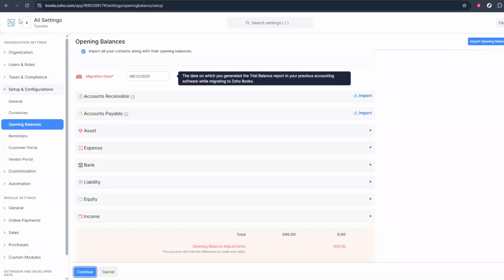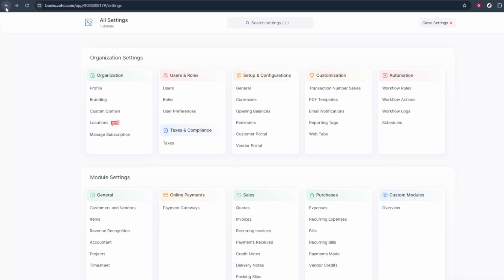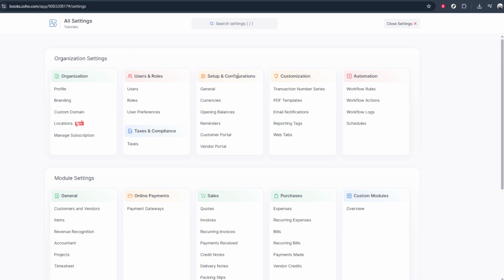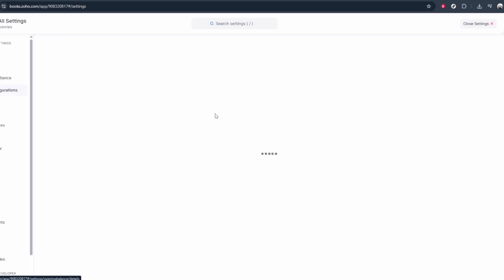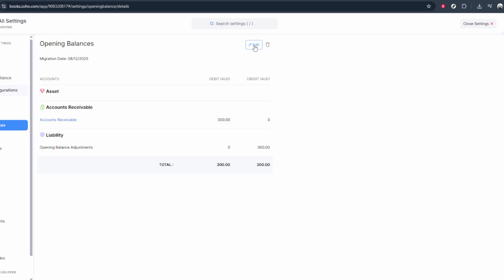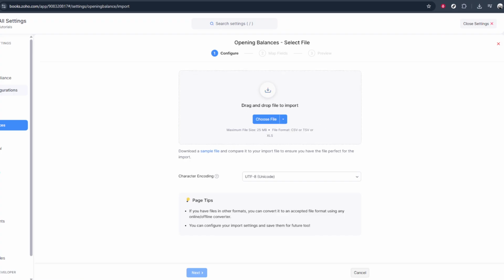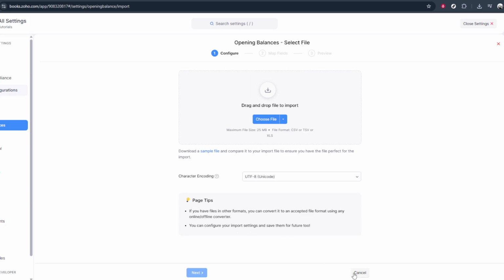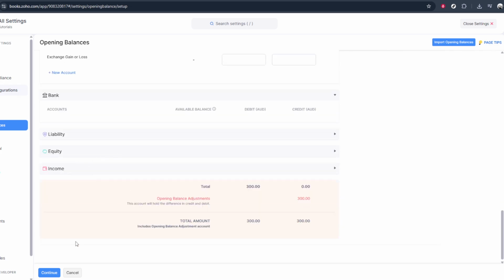How To Add Opening Balance In Zoho Books| FULL GUIDE 2025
In this video, you’ll learn how to add an opening balance in Zoho Books so you can set up your accounts correctly, track finances accurately, and keep your bookkeeping records clean from day one.